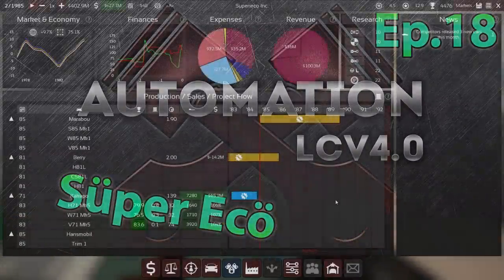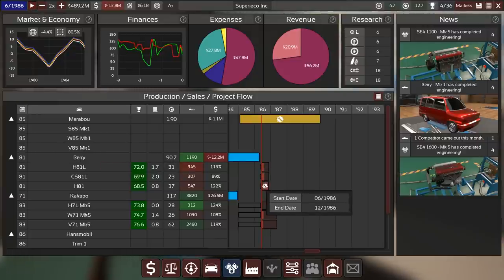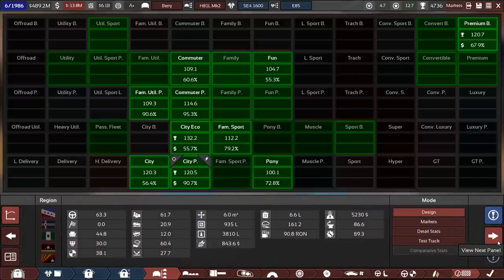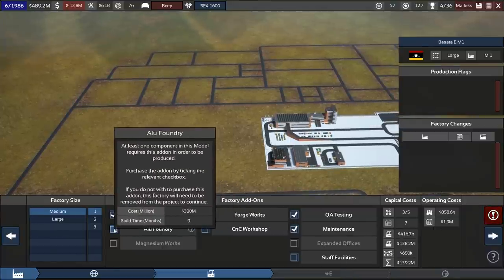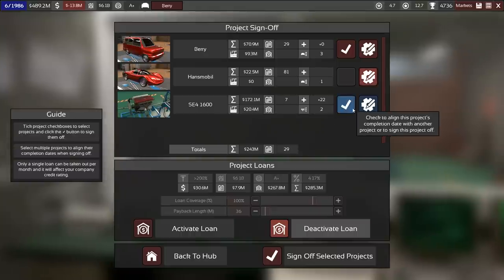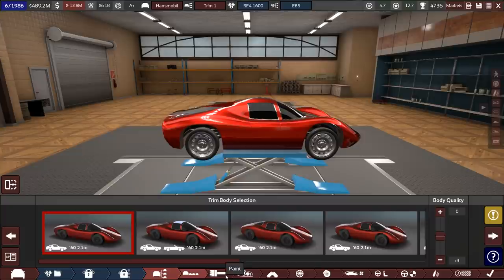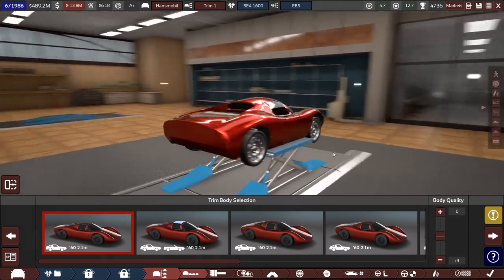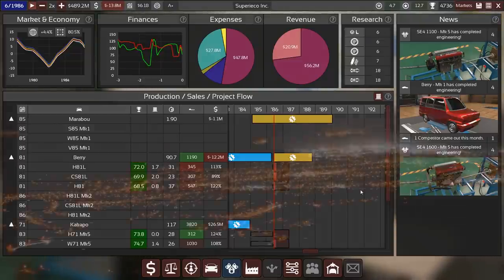Automation LCV4.0: Super Eco Ep.18